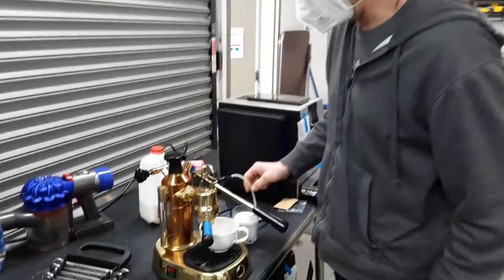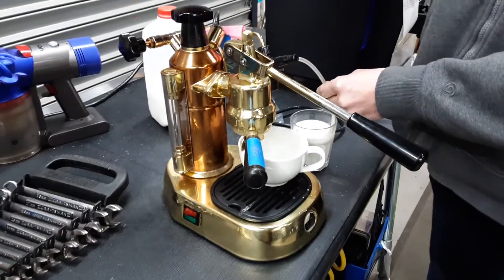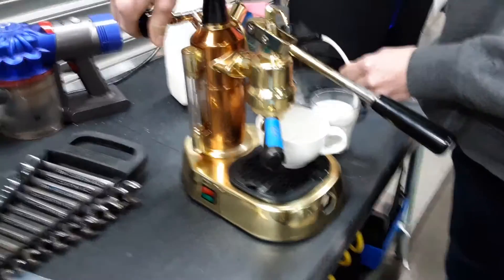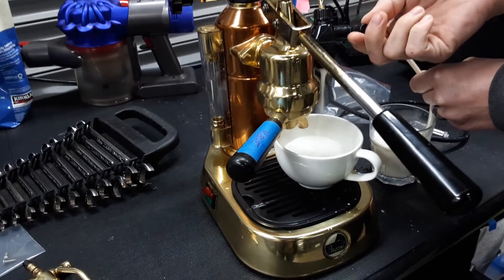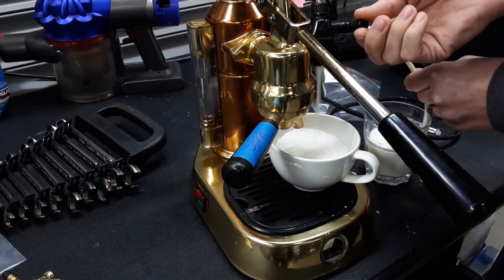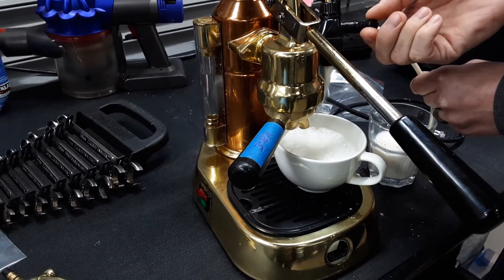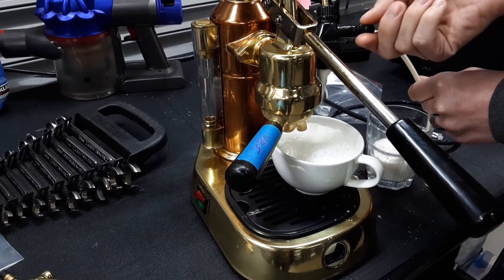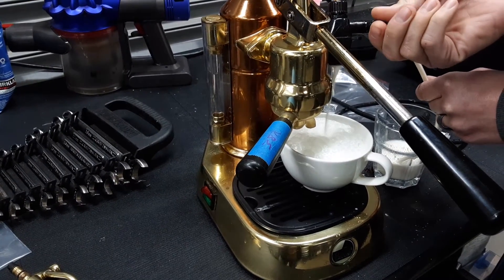La Pavoni Automatic Milk frother test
Our favorite coffee machine cleaner is Joe Glo

Cleaning your coffee machine on a regular basis is one of the best ways to keep it out of the shop.

The best descaler is Dezcal.

The Rancilio Silvia M is our favorite all-around espresso machine: